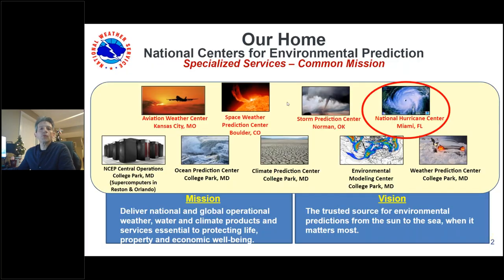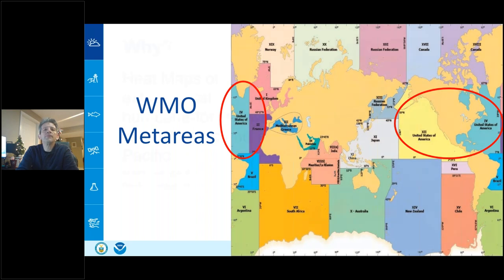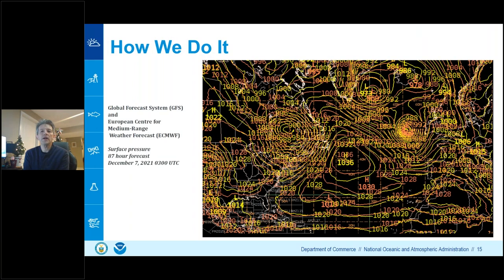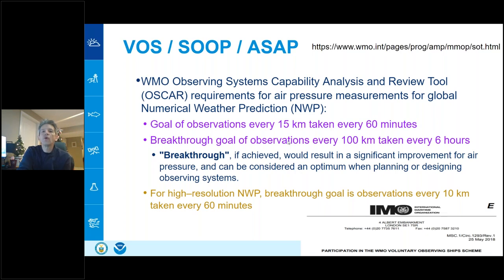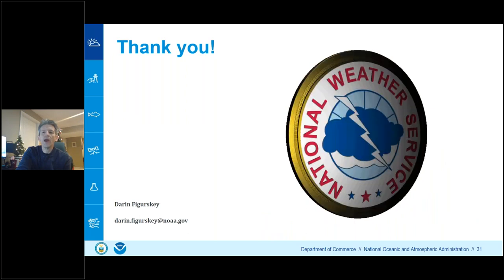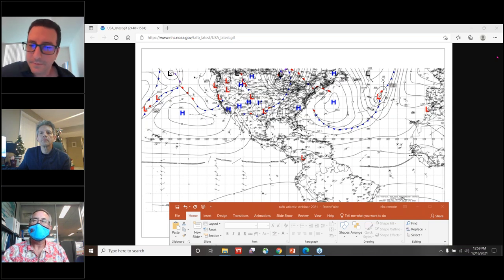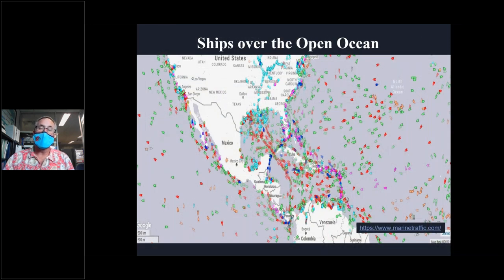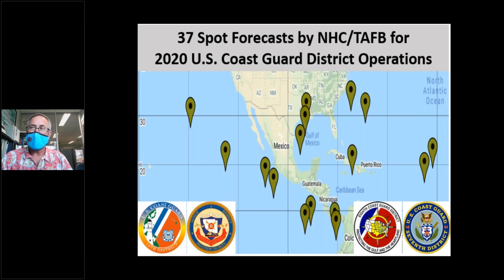2021 Winter Weather Webinar for Blue Water Mariners: North Atlantic, Caribbean Sea, Gulf of Mexico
Chris Landsea from the NHC Tropical Analysis and Forecast Branch and Darin Figurskey from the Ocean Prediction Center provided a winter weather webinar for blue water mariners on December 16, 2021, discussing wind and wave forecasts and warnings for the waters of the north Atlantic, Caribbean Sea, and Gulf of Mexico.

Miami, FL